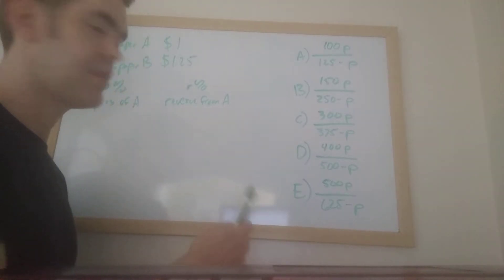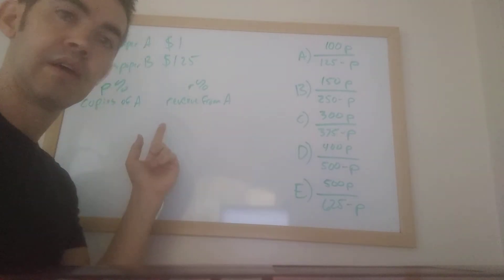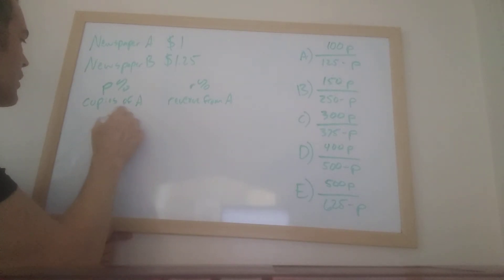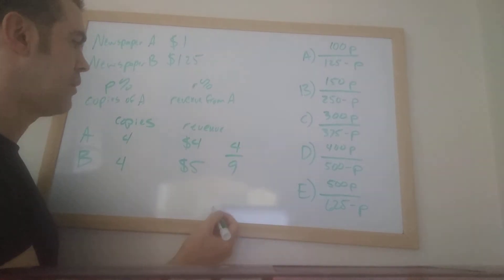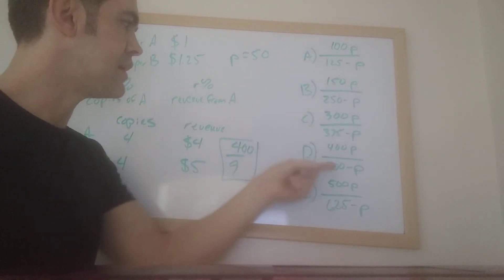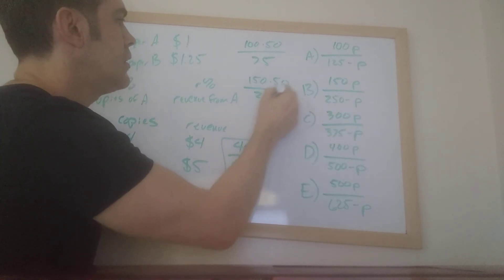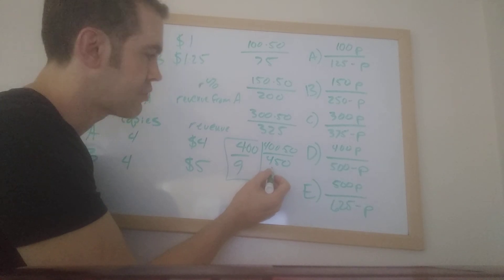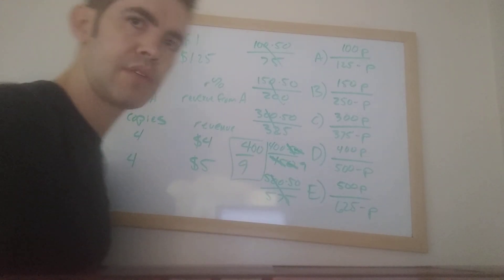GMAT solution: Last Sunday a certain store sold copies of Newspaper A for $1 each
Last Sunday a certain store sold copies of Newspaper A for $1.00 each and copies of Newspaper B for $1.25 each, and the store sold no other newspapers that day. If r percent of the store's revenue from newspaper sales was from Newspaper A and if p percent of the newspapers that the store sold were copies of Newspaper A, which of the following expresses r in terms of p ?
A.) 100p/(125−p)
B.) 150p/(250−p)
C.) 300p/(375−p)
D.) 400p/(500−p)
E.) 500p/(625−p)